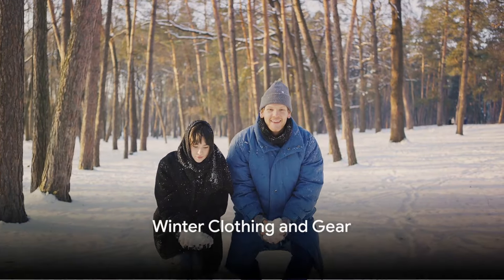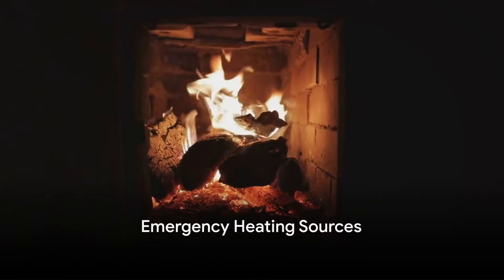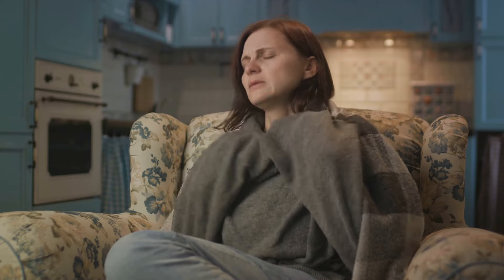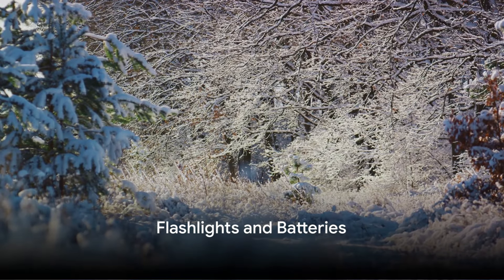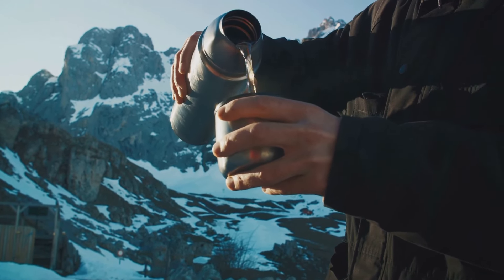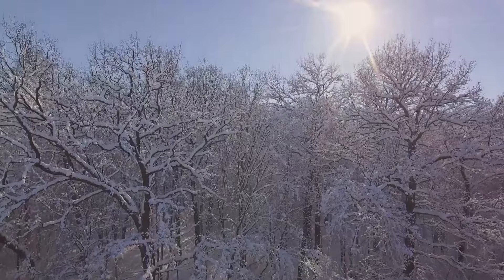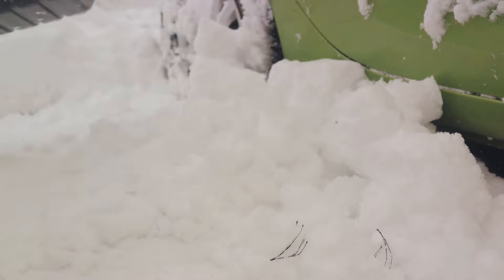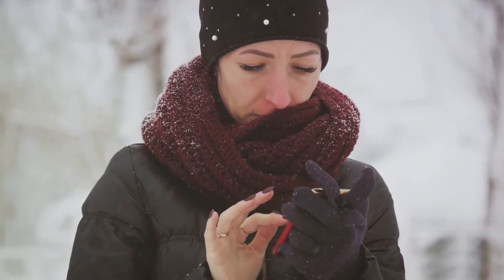Prepping For Winter's Wrath - Top 10 Deep Freeze Essentials YOU NEED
🌨️Prepping For Winter's Wrath - Top 10 Deep Freeze Essentials! ❄️ Prepping 2024 Guide! 🌐

🔍 As we brace for the icy grip of winter, it's time to fortify our defenses against the deep freeze! Join us in this essential guide as we unveil the top 10 must-have items for Winter's Wrath. From strategic prepping for 2024 to preparing your prepper pantry and navigating potential power grid down scenarios, this video is your key to surviving the winter chill. 🌬️💪

🔥 Highlights:

Discover the 10 essential items crucial for winter survival in 2024.
Gain insights into strategic prepping for the challenges that lie ahead.
Explore prepper pantry haul ideas to ensure a well-stocked and resilient pantry.
Prepare for potential power grid down situations with practical tips and solutions.
Join our Prepping for Tomorrow community for ongoing support and updates on winter survival strategies.
Let's gear up and fortify our defenses for a resilient winter ahead.